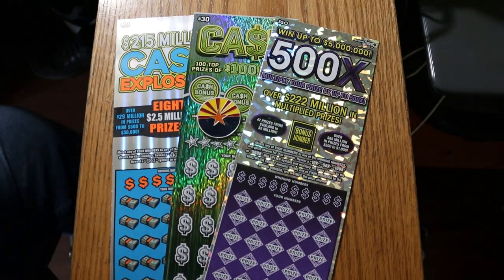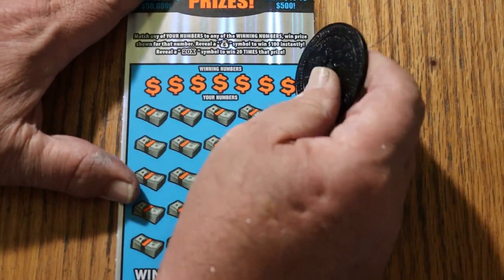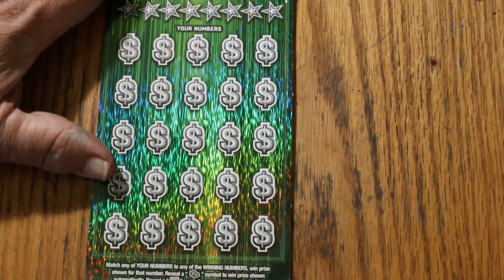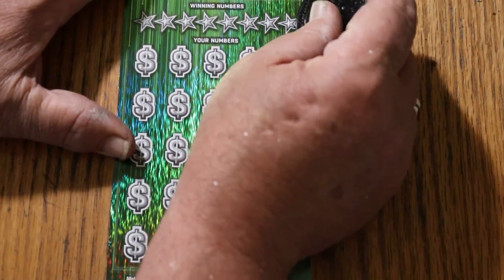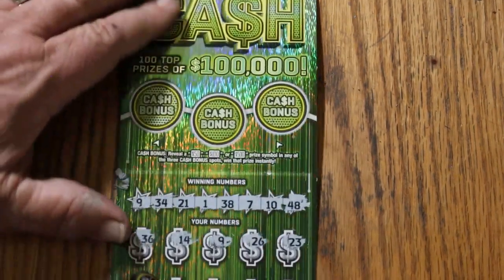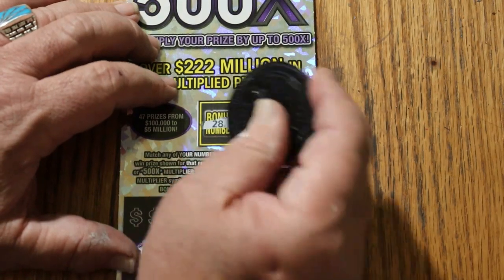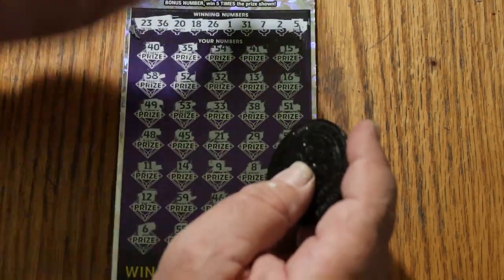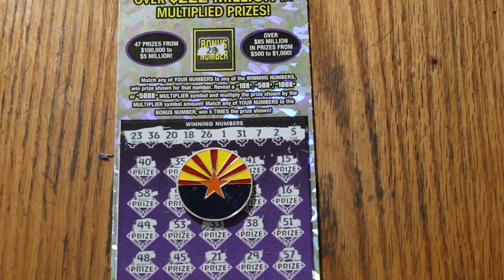ARIZONA💥BIGBOYS💥$20 $30 $50 MIX💥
SINGLES ARE RISKY!